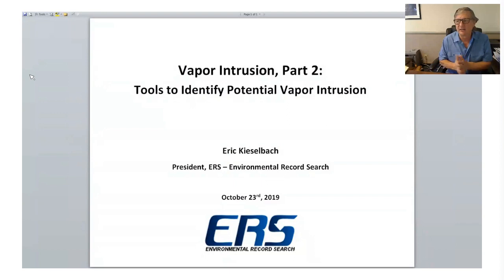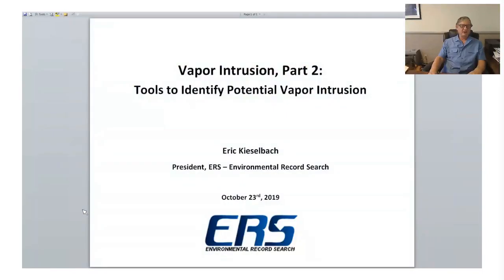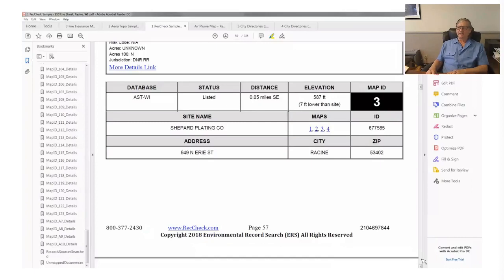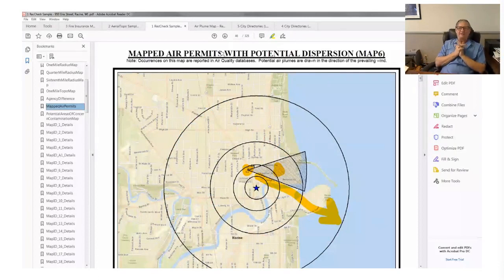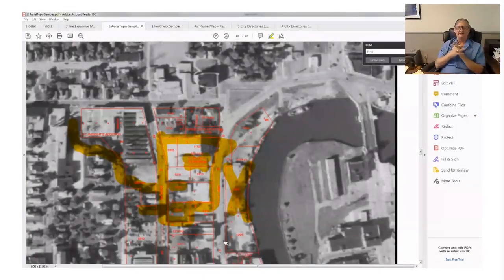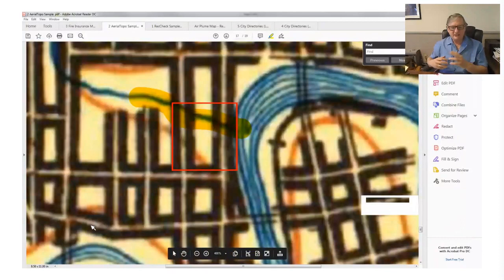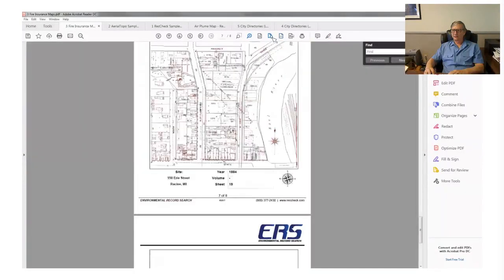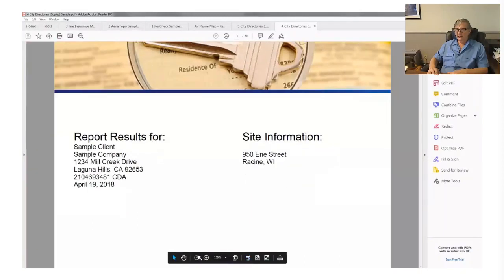10.23 Vapor Intrusion, Part 2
Watch our Webinar and learn:
*How you can comply with ASTM standards relating to Vapor Intrusion
*What resources will I need to address Vapor Intrusion?
*What liability risks can occur when using Vapor Reports?
*How to use my existing RecCheck and Historical Data to meet the standard?